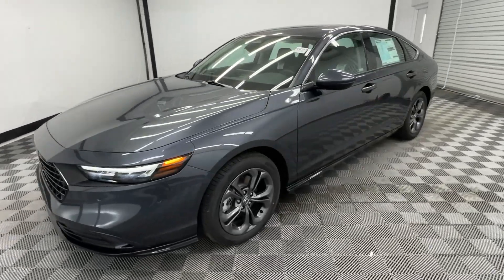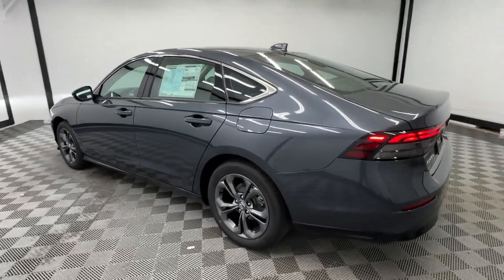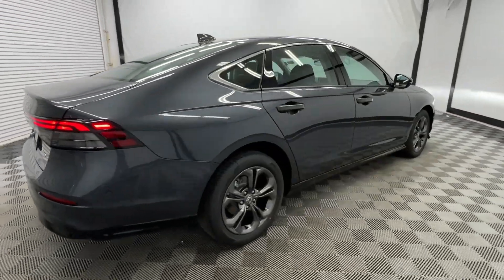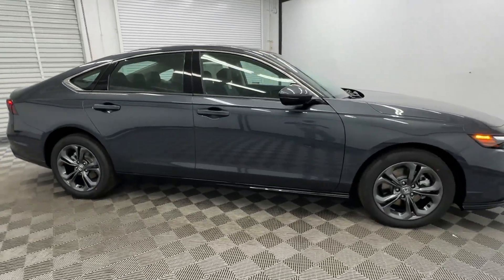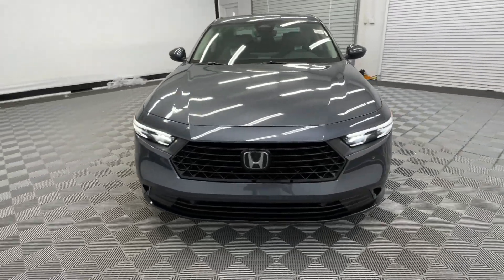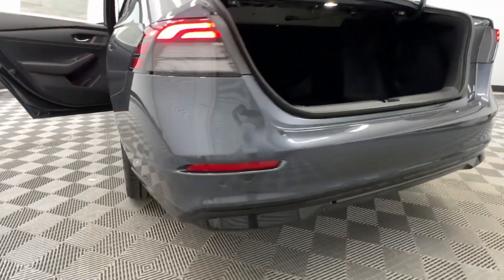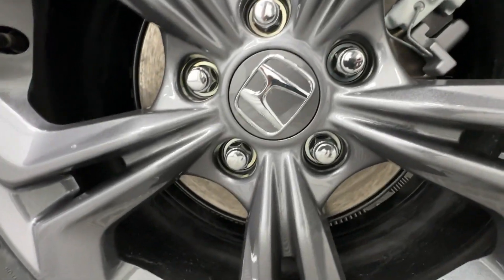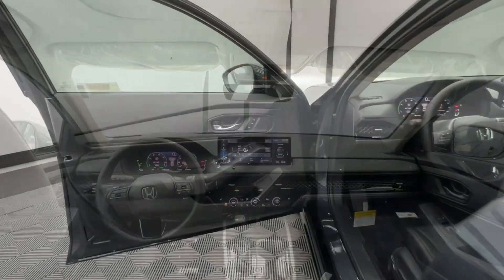2024 Honda Accord_Hybrid EX-L Birmingham, Hoover, Alabaster, Vestavia Hills, Helena AL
New 2024 Honda Accord_Hybrid EX-L available at Tameron Honda located in 1675 Montgomery Hwy, Birmingham, AL, 35216. Servicing the Birmingham, Hoover, Alabaster, Vestavia Hills, Helena area.

Introducing the   2024  Honda Accord_Hybrid. See for yourself how comfortable, spacious, and stylish a hybrid sedan can be. This Accord Hybrid combines everything you're looking for in a midsize sedan with the smooth, intelligent efficiency of a hybrid.  The following are some of this vehicles highlighted options: Apple Carplay®/Android Auto®, Keyless Entry, Moonroof, Heated Mirrors, Adaptive Cruise Control, Lane Keeping Assist, Back-Up Camera, Power Passenger Seat, Satellite Radio, Steering Wheel Audio Controls. Strong and stylish meets smooth and efficient in this future-focused Honda Accord Hybrid. Test drive it today.